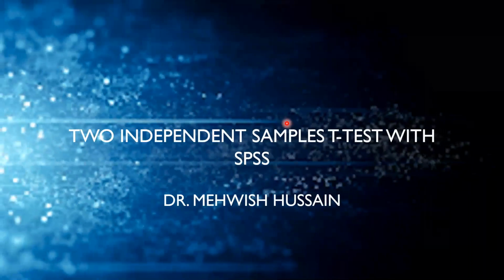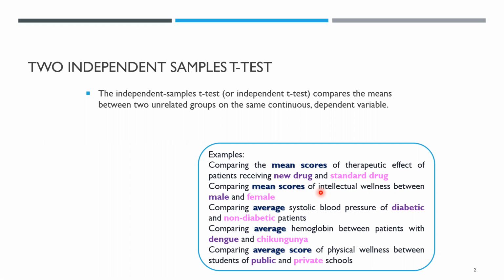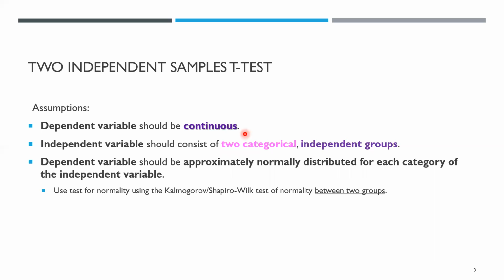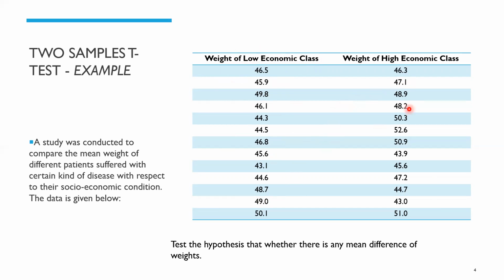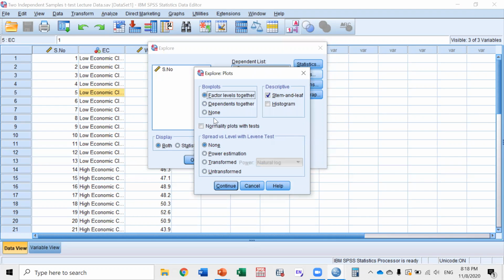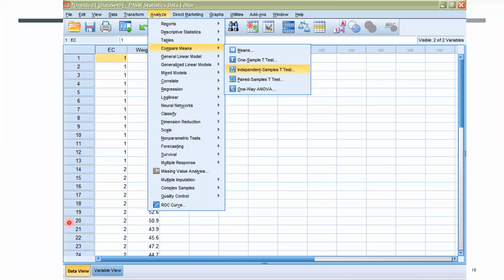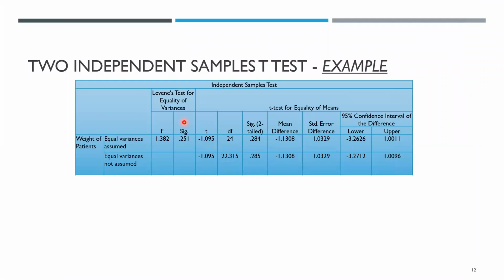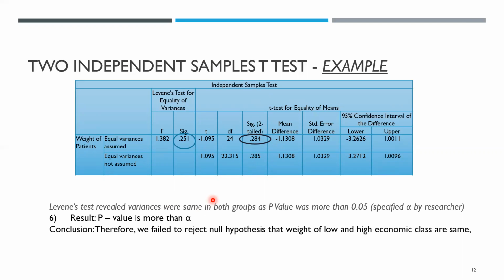Two independent/unpaired samples t-test with its assumptions in SPSS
This video introduce the use of independent samples t-test. It also shares the associated assumptions such as of normality and homogeneity of variance. The practical examples for running unpaired samples t-test with its assumptions is also described using SPSS software.